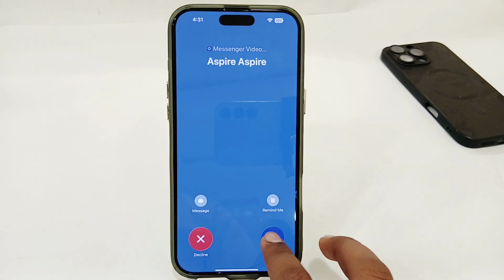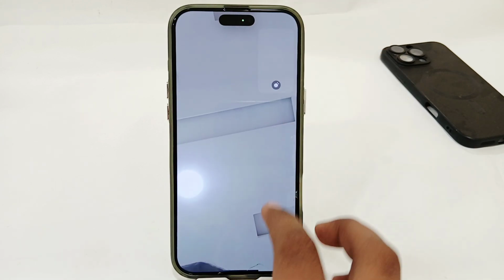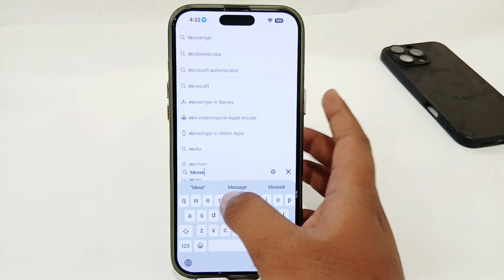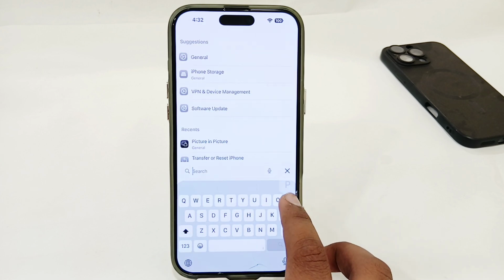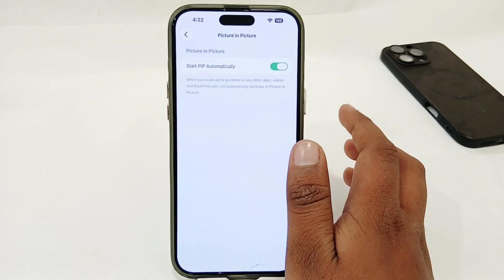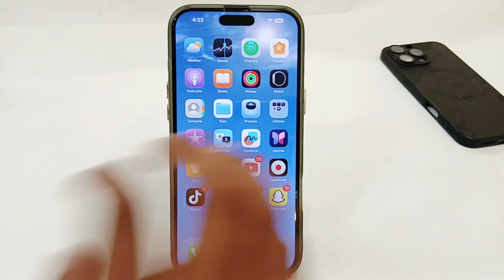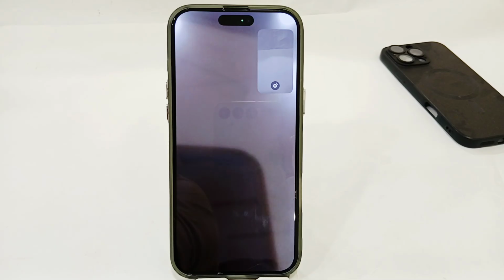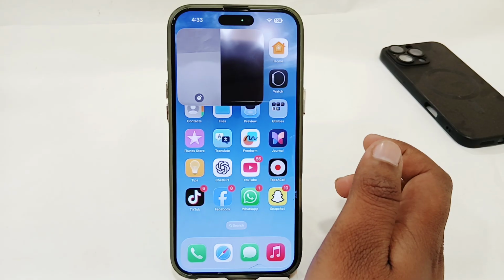How to Fix Messenger Floating Video Call Not Working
Video Description:
Are you struggling with Messenger’s floating video call feature not working on your device? In this video, we’ll show you simple and effective ways to fix the Messenger floating video call issue on both Android and iOS. Follow our step-by-step guide to get your floating video calls back in action and enjoy seamless multitasking while on a call.
We’ll cover:

Checking app permissions

Updating Messenger to the latest version

Clearing app cache

Other quick troubleshooting tips

Don’t let a small glitch ruin your video calls—fix it today!
If you want, I can also create catchy, click-worthy thumbnail text ideas that will increase clicks for this topic. Do you want me to do that?